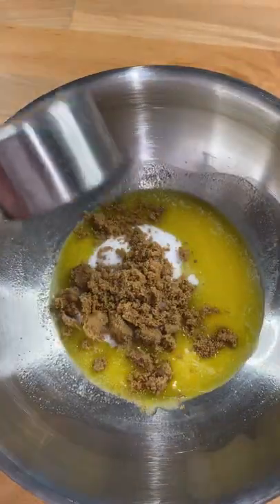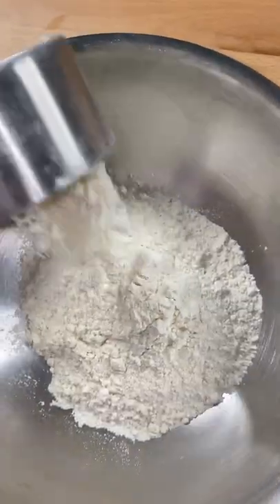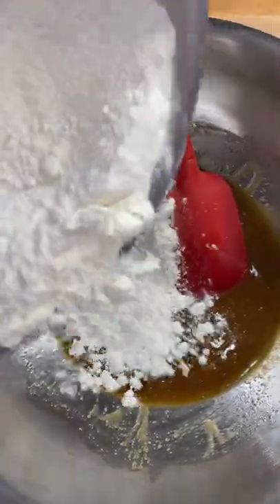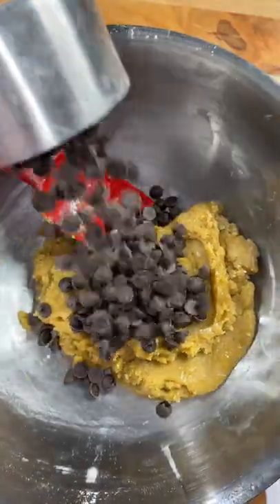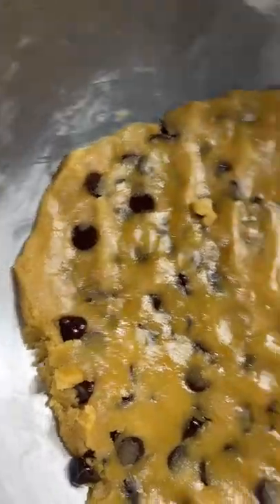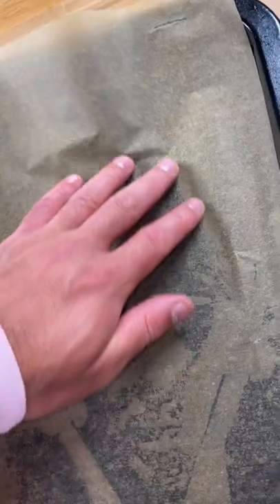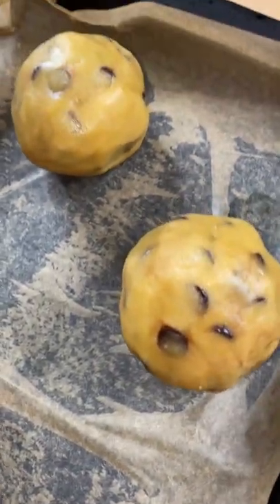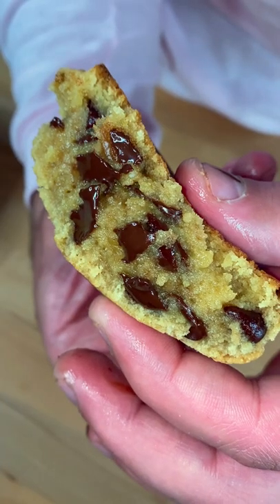THE BEST CHOCOLATE CHIP COOKIES | THE GOLDEN BALANCE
Makes 4-6 thicc cookies

1 cup chocolate chips

Wet Ingredients:
½ cup granulated sugar
½ cup dark brown sugar
½ cup butter (melted or softened)
1 egg

Dry Ingredients:
1.5 cups ap flour
½ teaspoon baking powder
1 teaspoon kosher salt

Directions:
Mix the wet ingredients until combined
Sift dry ingredients together
Add the dry ingredients to the wet and fold until almost fully combined
Add the chocolate chips and continue mixing until everything is incorporated in one mass
Flatten out and place dough in the fridge for roughly 20 minutes
Divide into 4 to 6 balls and place on a parchment wrapped baking tray
Place in the freezer for roughly 10 minutes
Insert tray into a preheated oven at 400 for 11-13 minutes
Remove cookies and place on a wire rack to rest for 10-20 minutes
Pour yourself a glass of cold milk, say bismillah, and enjoy!